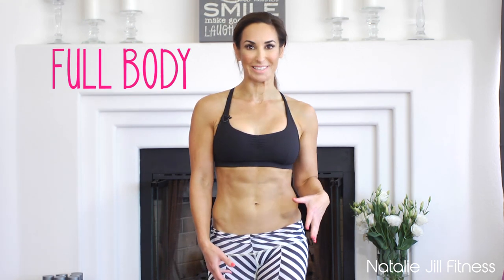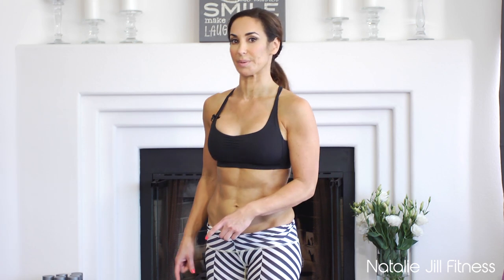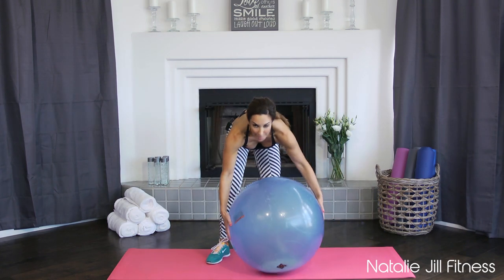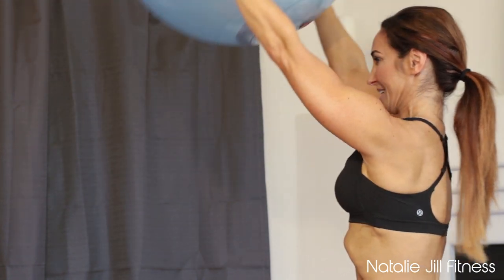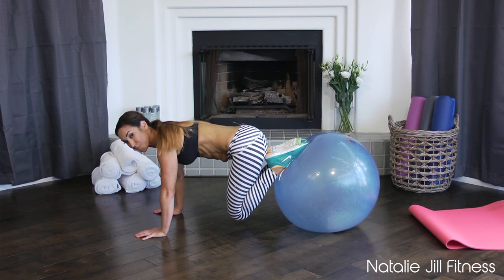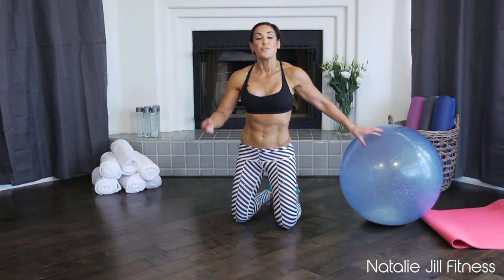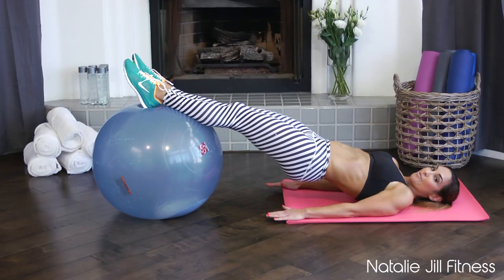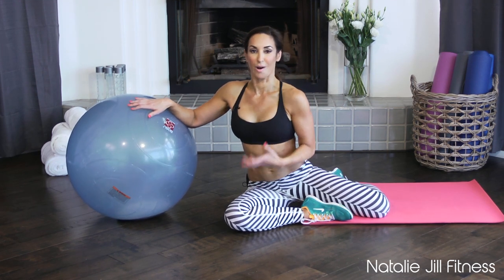Quick Full Body Workout Using a Stability Ball | Natalie Jill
Check out the information below to learn more about these exercises!

Reverse Lunge
Place the top of your foot on the stability ball with your base leg planted on the floor, and squat down while driving (pushing) the ball backwards. You will take it down and back up, feeling it heavily in your glutes, using that base planted heel to drag you in. You can keep your arms out in front of you to help with balance. Switch sides and repeat on the other side.

Shoulder Raises
Stand up tall, placing your feet shoulder width a part, holding the ball out in front of you and lift ball above your head. You want to concentrate on making slow, controlled movements, really squeezing that ball between those hands. You should feel this working in your shoulders and back. Try to start with 10 repetitions.

Combination Chest and Abs
Take your hands down into push up position with your feet on the ball. Push up and then knee tuck the ball in toward your abs.

Pike
If you can, transition into this next move. Stay in push up position, with your toes on the ball, push back with your hands, working your shoulders and take it into a pike position.

Hamstrings
Lie down on your back with your calves resting on ball, lift your glutes up into bridge position, keeping your triceps planted on the floor and pull the ball in toward your butt, squeezing your hamstrings and glutes. And on that very last one, bring it in and HOLD. You can do this! And don’t forget to stay hydrated!

I share how to be HAPPY, HEALTHY and FIT through un-processing your diet, training functionally and using your own body weight with limited time and busy schedules. Join me weekly here as I share workouts, tips, nutrition help, recipes, and more!